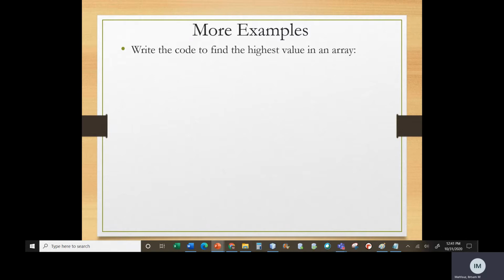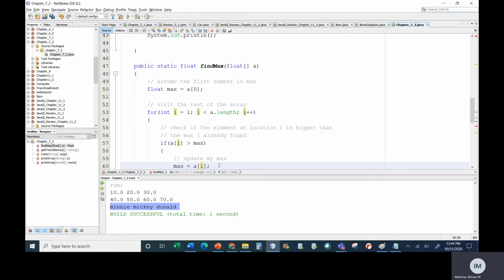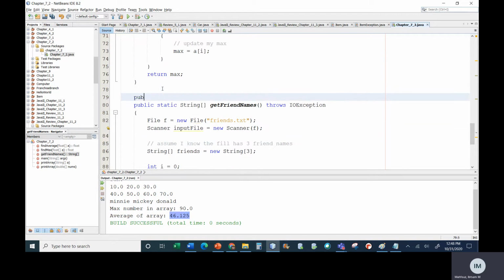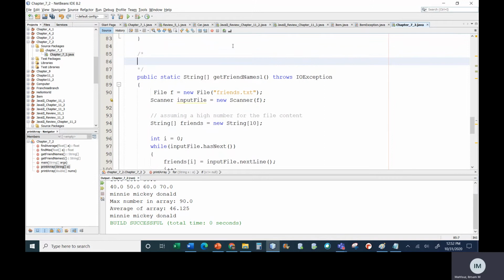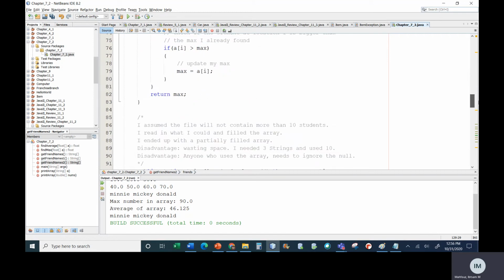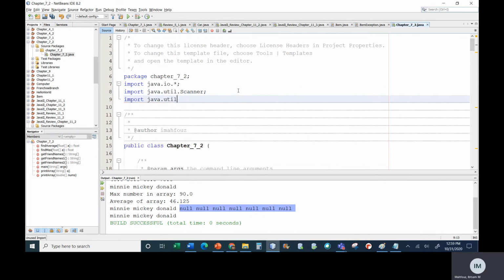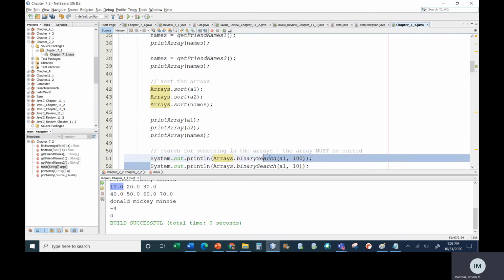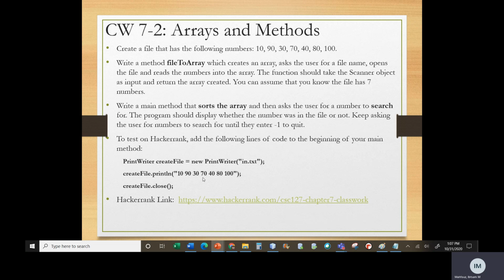Java I Chapter 7 Class 2 Part 2 Arrays and Files, Sorting and Searching